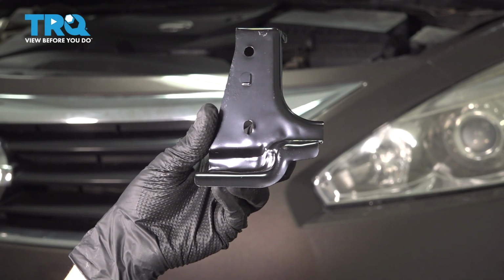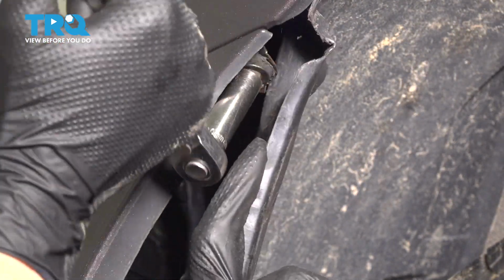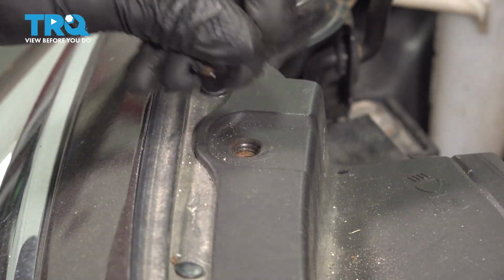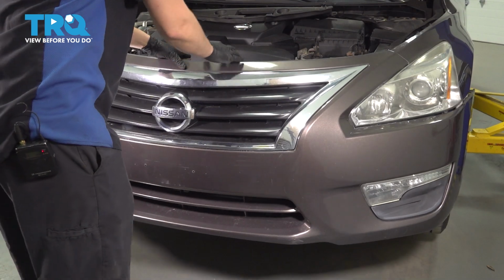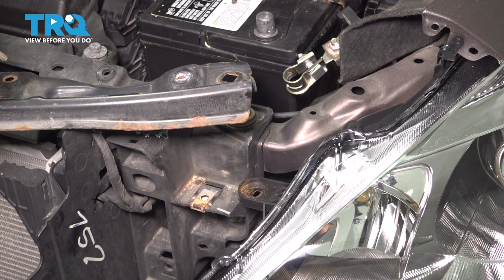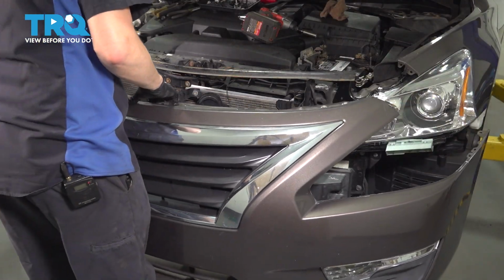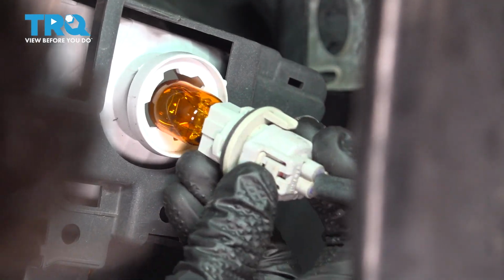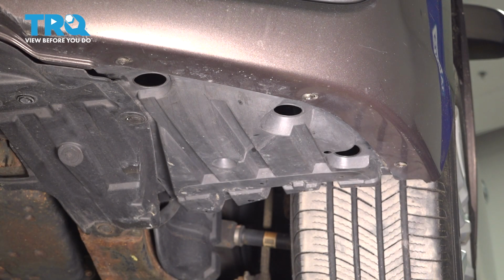How to Replace Front Bumper Bracket 2012-2018 Nissan Altima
Shop TRQ on Amazon
Bumper Bracket

This video shows you how to install a new TRQ bumper bracket on your 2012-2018 Nissan Altima.

This repair was done on a 2013 Nissan Altima S 2.5L Sedan 4-Door FWD Automatic and the process should be similar on the following vehicles:
2012 Nissan Altima
2013 Nissan Altima
2014 Nissan Altima
2015 Nissan Altima
2016 Nissan Altima
2017 Nissan Altima
2018 Nissan Altima

Tools you will need:
• Safety Glasses